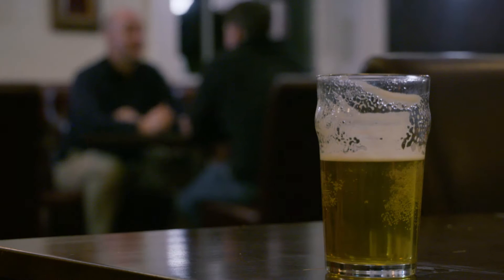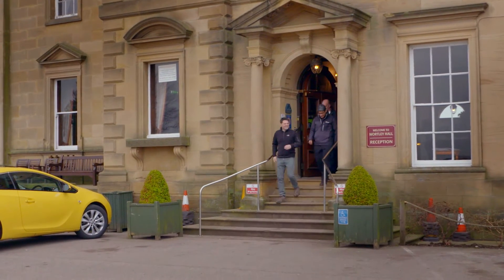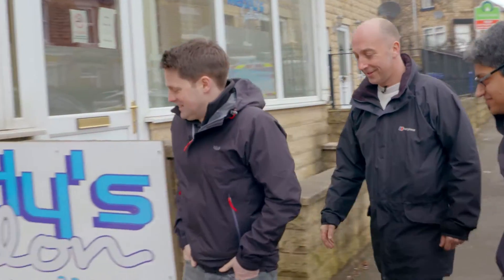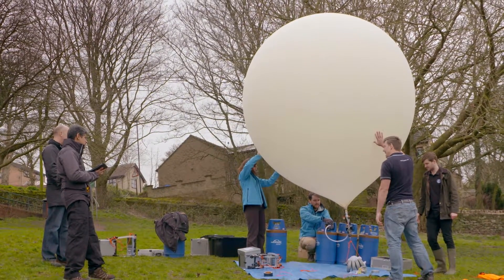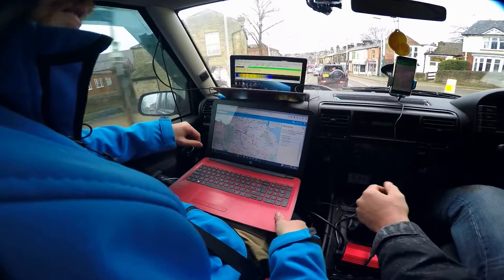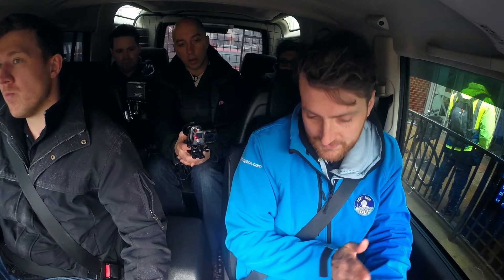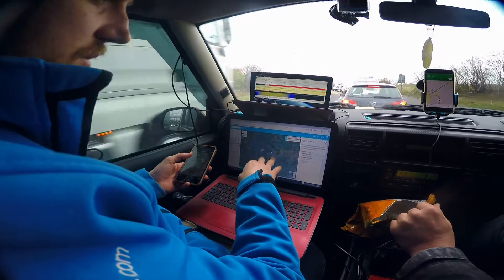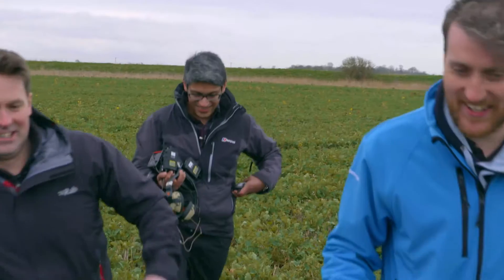Oscilloscope... in Space?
The IET partnered up with Rohde and Schwarz to launch their latest Oscilloscope into Space.